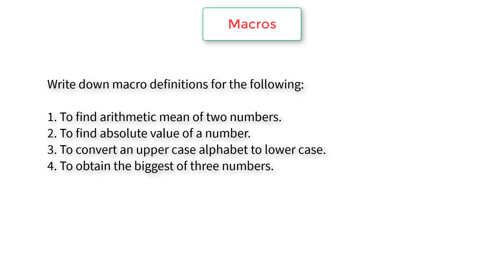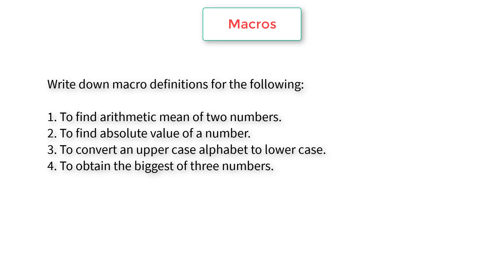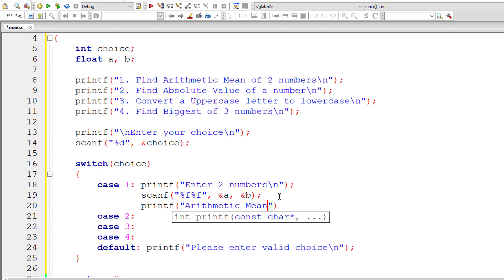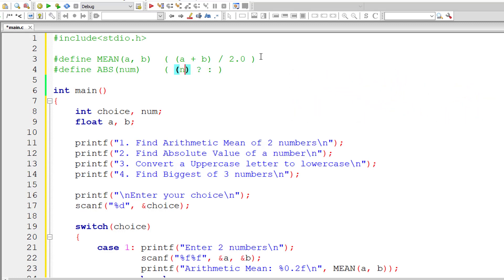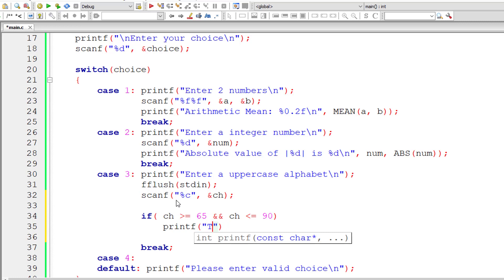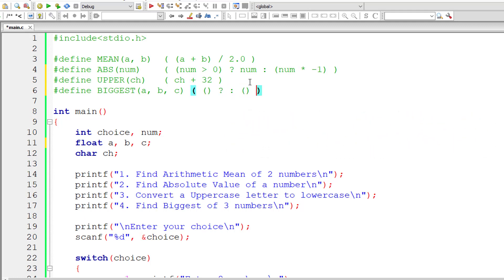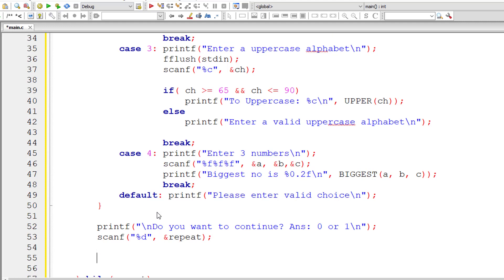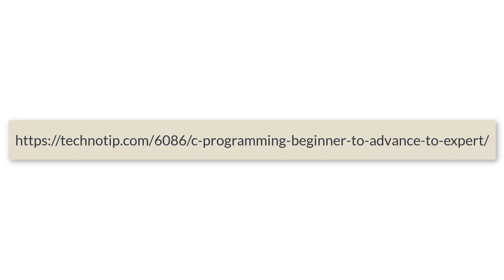Macros: Arithmetic Mean, Absolute Value, Biggest of 3 number and upper case to lower case: C Program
Problem Statement:

Write down macro definitions for the following:
1. To find arithmetic mean of two numbers.
2. To find absolute value of a number.
3. To convert an upper case alphabet to lower case.
4. To obtain the biggest of three numbers.